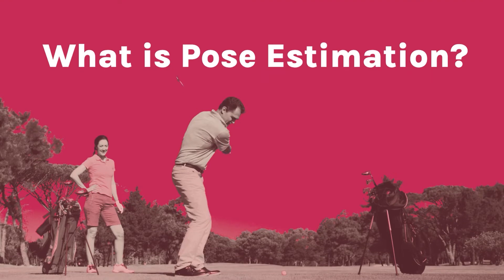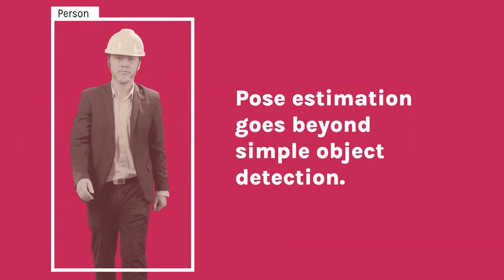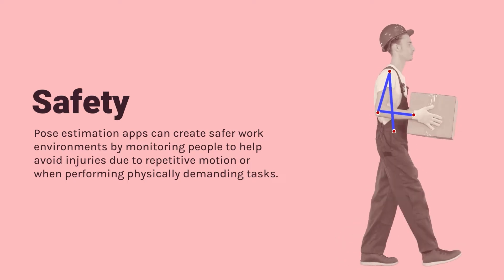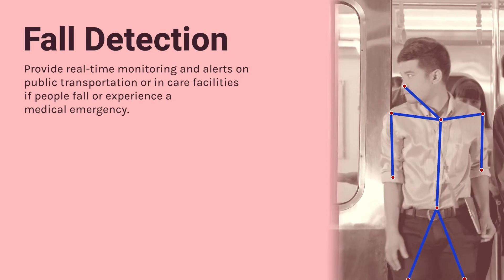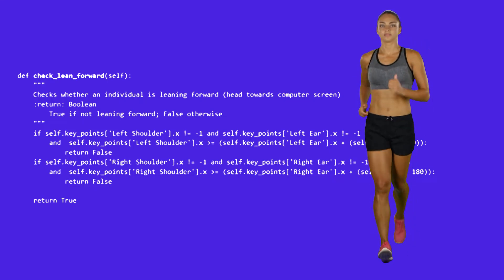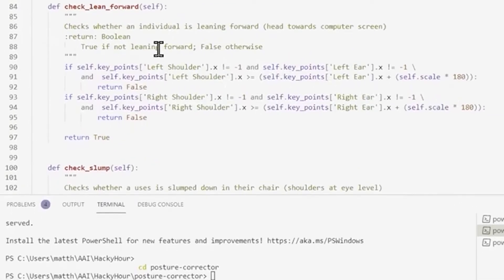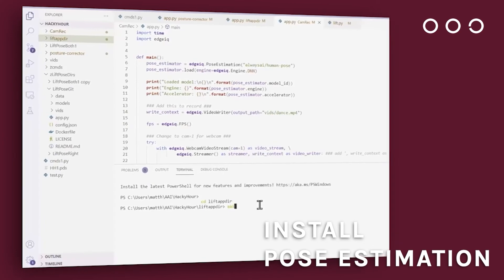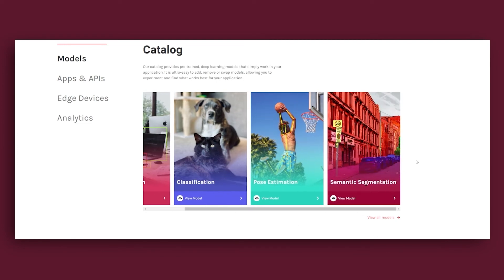Business Applications for Computer Vision: Pose Estimation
Pose estimation is a popular computer vision task that involves detecting, locating, and tracking key points on a person or object. Pose estimation analyzes and predicts complex body movements for a wide range of uses. In this video you will learn popular use cases for pose estimation, how it works, and how alwaysAI makes leveraging this powerful technology easy!